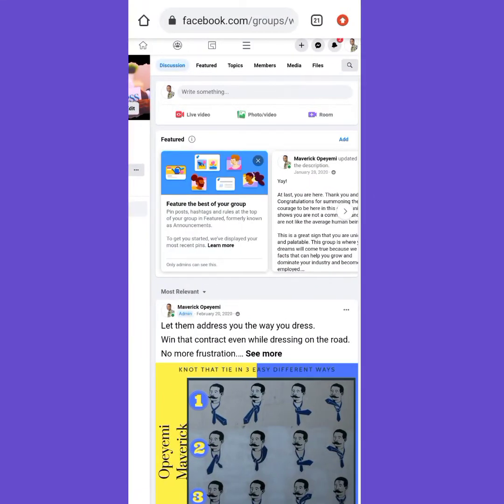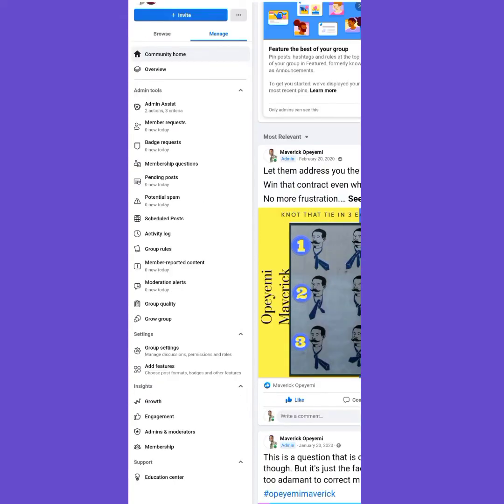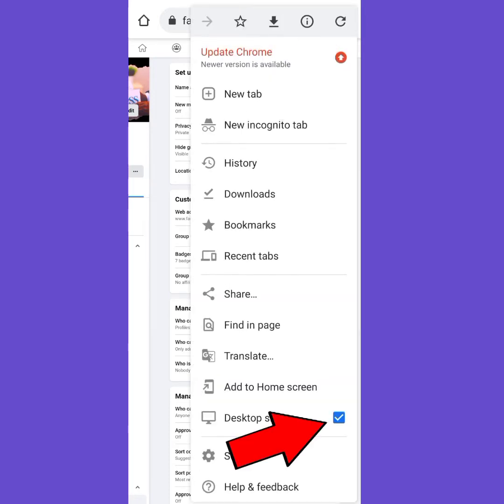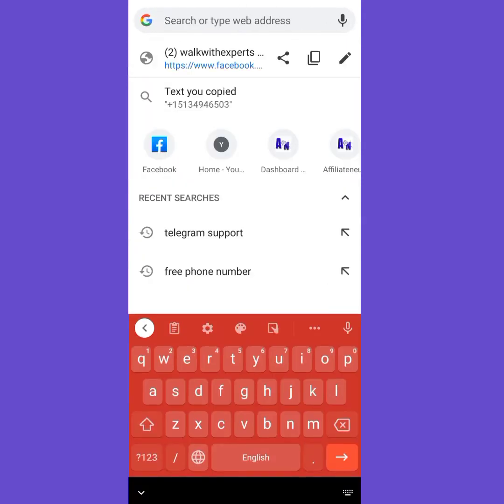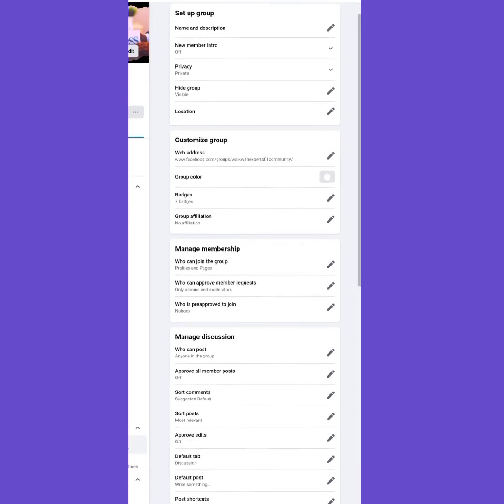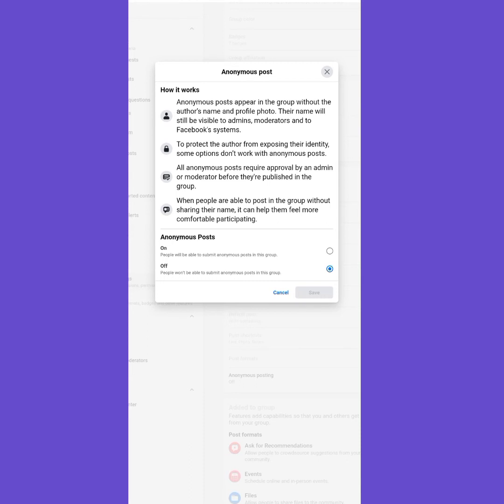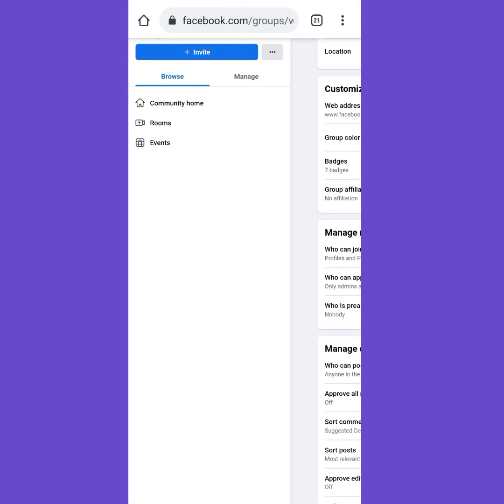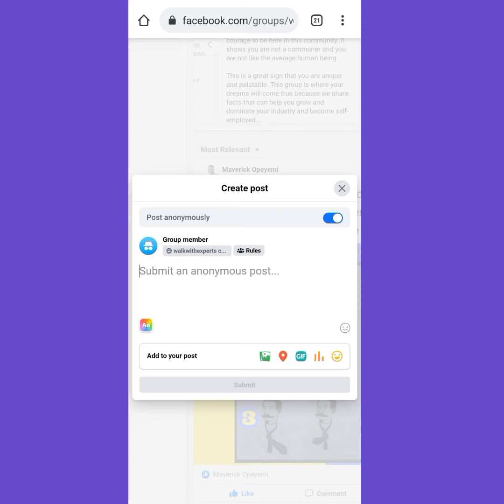how to enable anonymous post on your facebook group in few minutes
Learn how to enable anonymous post on your Facebook group in few minutes in this video. I have done everything possible to make it possible to activate anonymous post on your Facebook in few minutes in 2022.

This is the easy and step by step method that you can use to make life more easy for yourself without any stress and enable activate anonymous post on your fb group in few minutes.